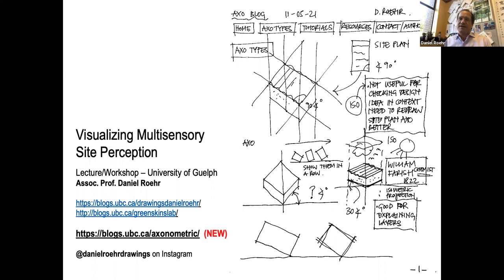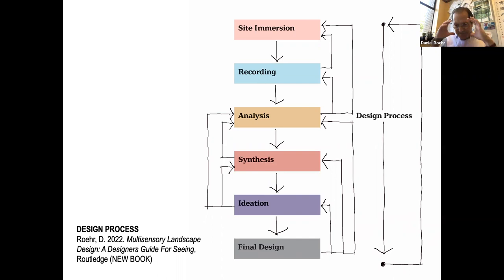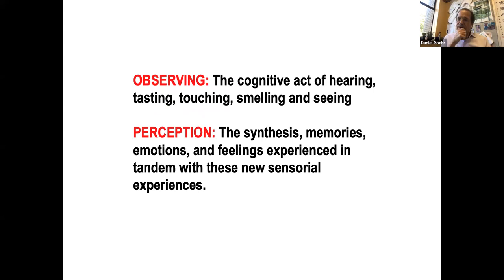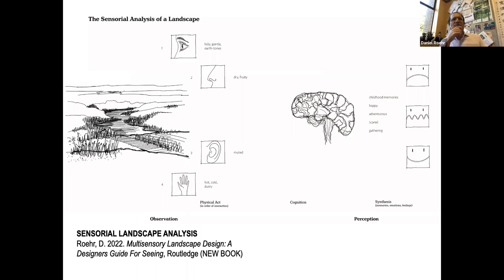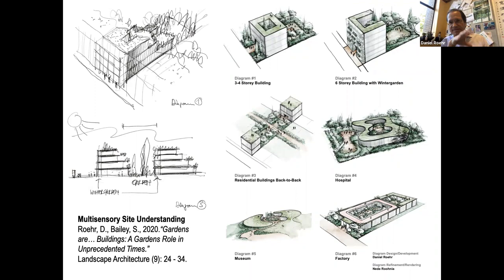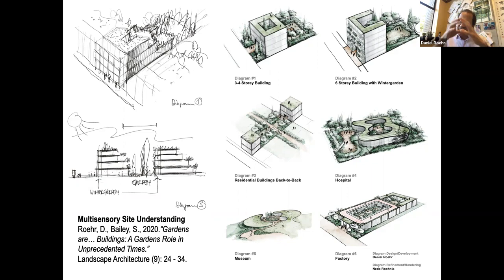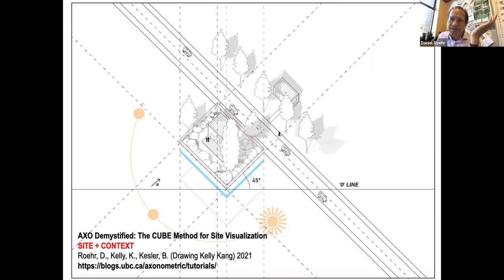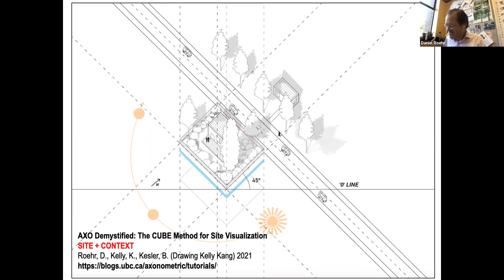Daniel Roehr Lecture on the Visualizing Multisensory Site Perception